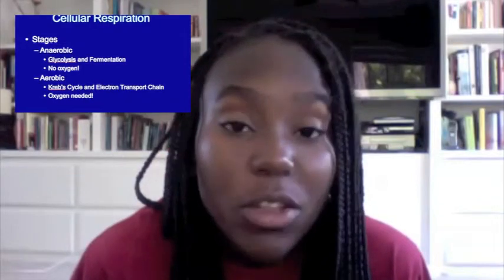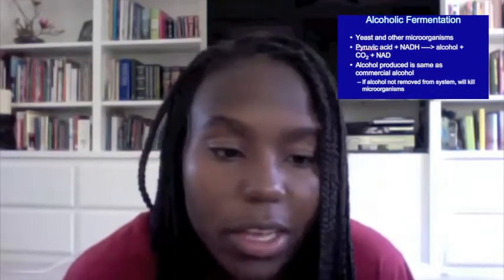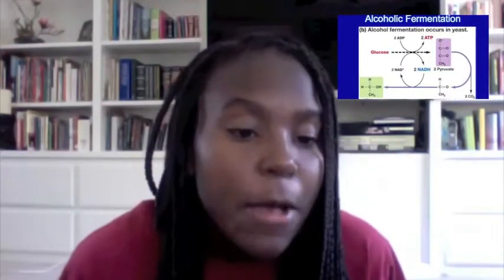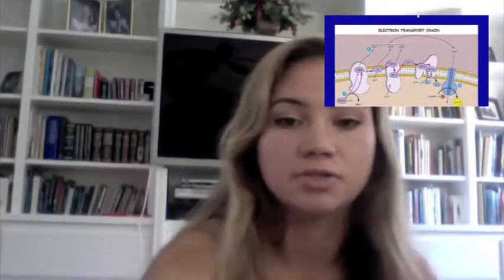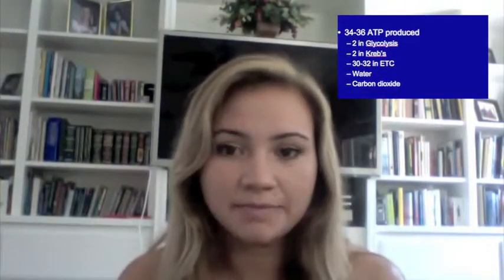Bio: Cellular Respiration and Photosynthesis Model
by Kendra Ritterhern, Adam Takatsuka, and Melissa Wanyoike